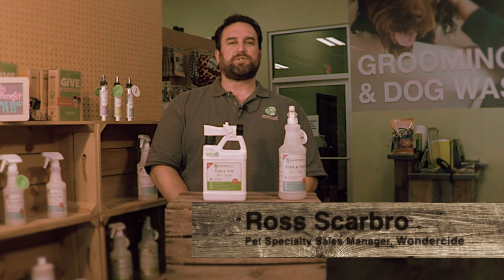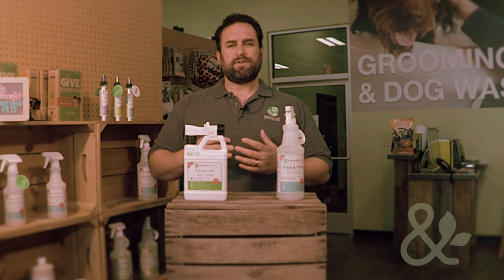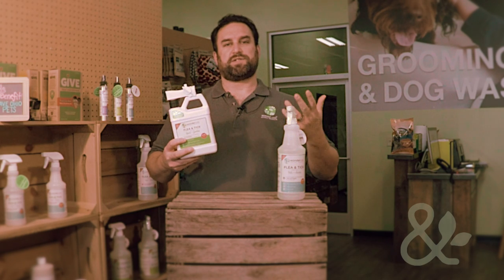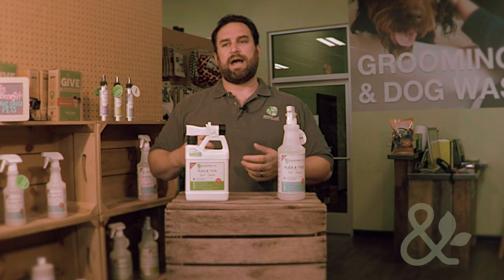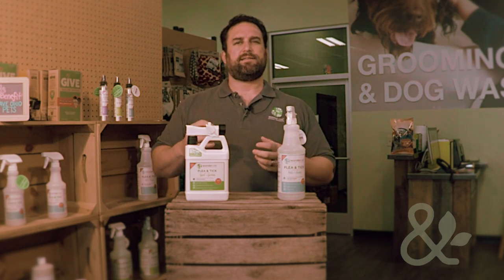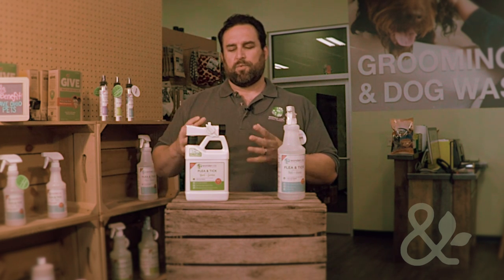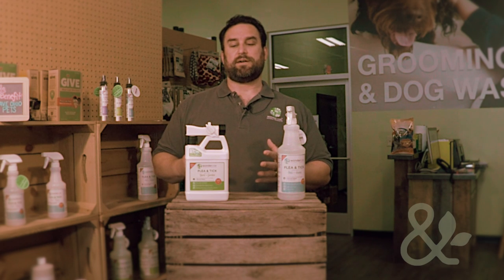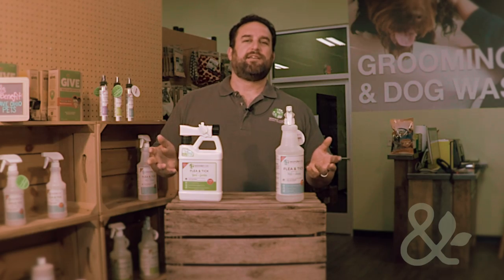Product Highlight: Wondercide Yard and Garden, Flea & Tick Spray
Product Highlight: Wondercide Yard and Garden Flea and Tick Spray

Are you looking for a safe, natural, and effective solution to chemical flea and tick prevention?  Wondercide is what you’re looking for!  Ross Scarbro, Per Specialty Sales Manager, for Wondercide gives us an overview of this great product that can effectively rid your yard and patio areas of pests like mosquitoes, fleas, ticks, flies, etc.
Please view our other videos on Wondercide products:

Mutts and Co. regularly stocks Wondercide products shown in this video, in a selection of scents.  For more information on Wondercide Products please
Ross Scarbro appears courtesy of Wondercide.
Mutts and Co. is a specialty pet supplier with an emphasis on healthy, wholesome, and quality products.  Each of our stores features a full service grooming salon as well as a self service dog spaw.  Our stores are staffed with trained pet enthusiasts who are ready to help you find the right products your pets.

Retail store hours:
M-F 9am-9pm
Sat 9am-7pm
Sun 10am-6pm

Our locations:
Mutts and Co. Dublin
7549 Sawmill Rd.

Mutts and Co. New Albany
5125 Hampsted Village Center Way.

Mutts and Co. Westerville
837 Polaris Pkwy.

Mutts and Co. Hilliard
3907 Britton Pkwy.

Mutts and Co. Upper Arlington
1545 W Lane Ave.

Filmed at Mutts & Co, Westerville, OH 7/2017
Intro, video, and editing: AJO